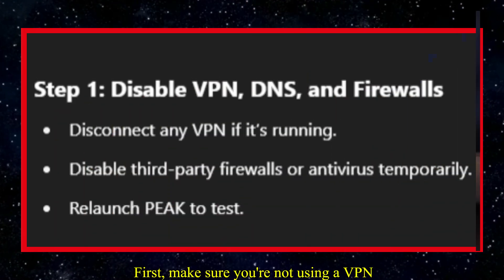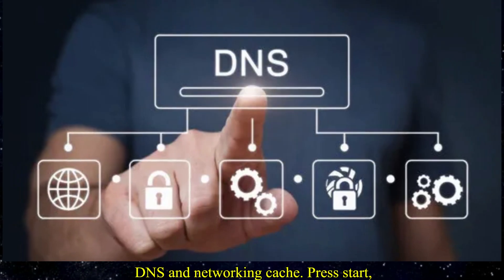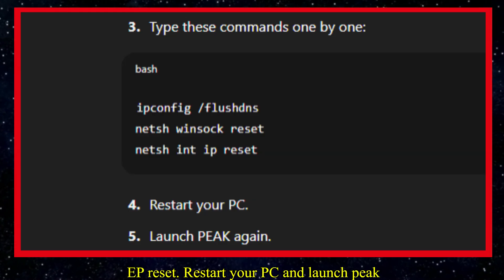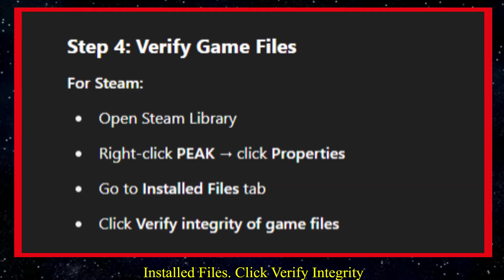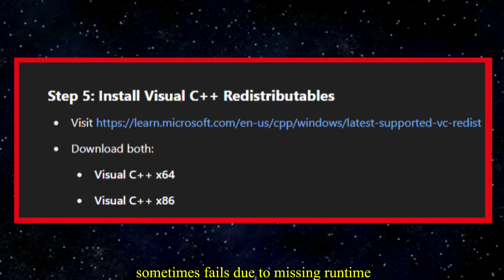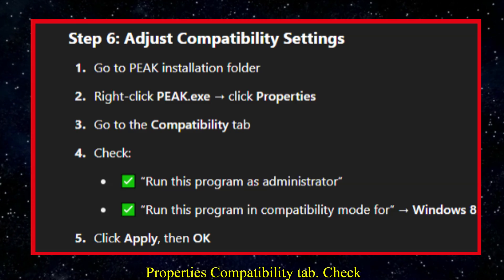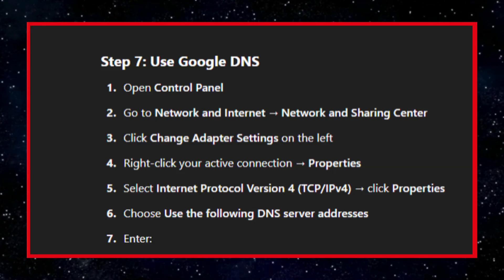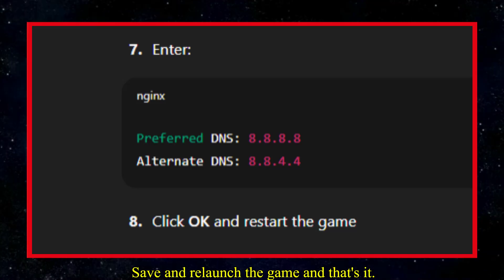Fix PEAK “Disconnected from Photon” Error | Easy Network Fix (2025)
In this quick tutorial, I’ll show you how to fix the “Disconnected from Photon” or “Failed to Connect to Photon Network” errors in PEAK.
These connection issues usually happen because of firewall blocks, DNS errors, or broken game files. Follow this step-by-step guide to get back online and reconnect to the Photon servers successfully.

🛠️ Issues addressed in this video:

Disconnected from Photon in PEAK

Failed to connect to Photon server or room

Multiplayer not working in PEAK

PEAK stuck on “Connecting” or “Room not found”

✅ Works on Windows 10, Windows 11 — PC, Laptop/Desktop.